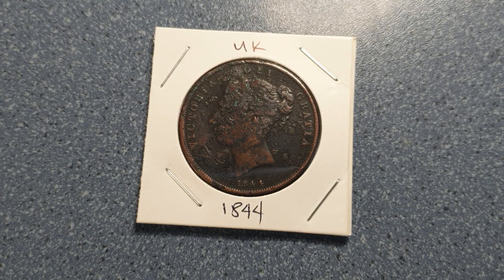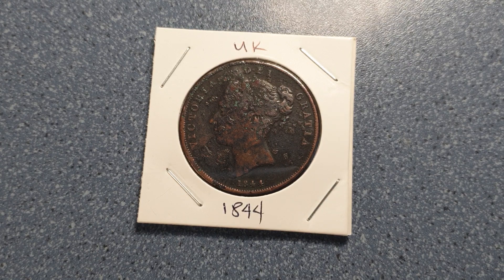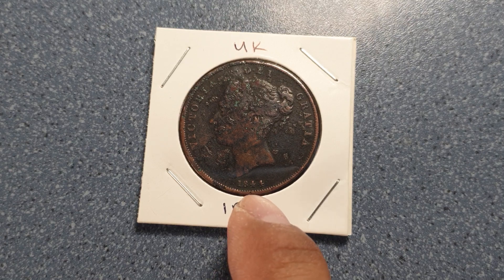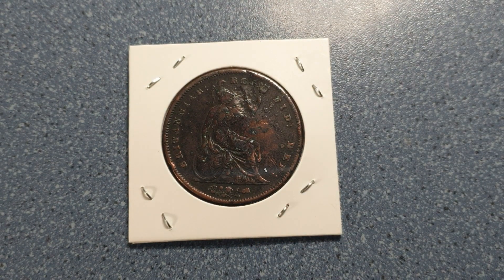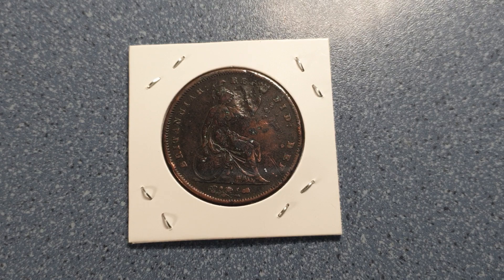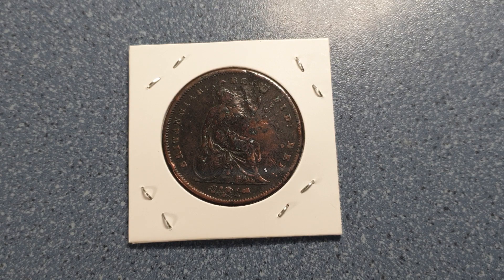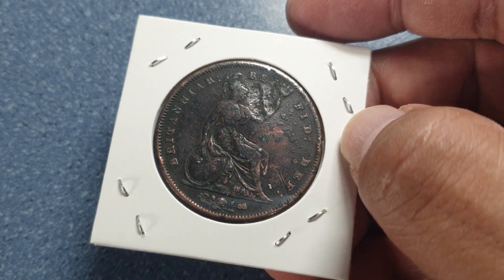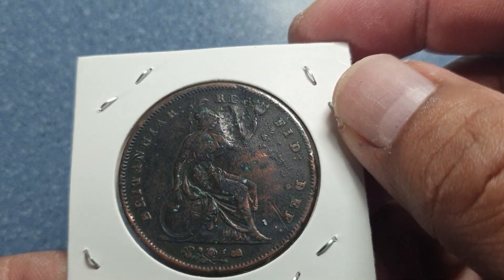Look for this Coin its rare... Good Value 1844 UK Penny 1st Portrait of Queen Victoria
Watch the video...Great addition as it have a good value aside from being a Coin minted in the earlier years of Queen Victoria's reign.